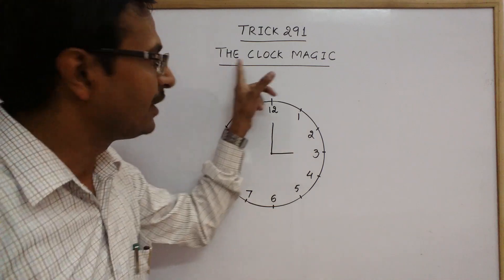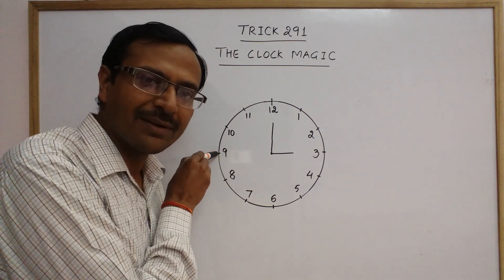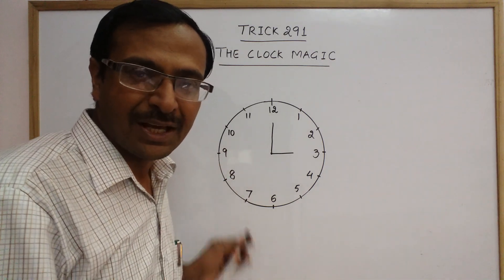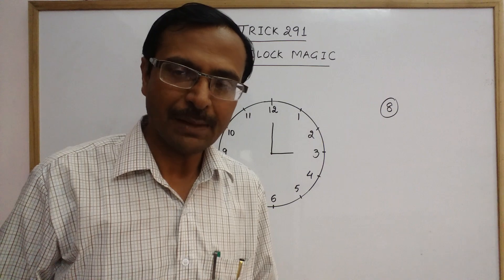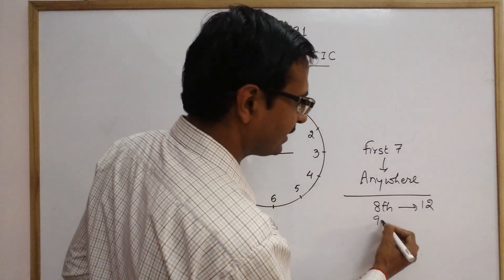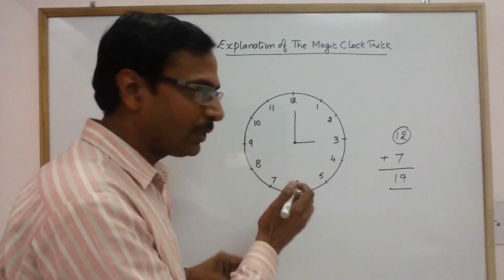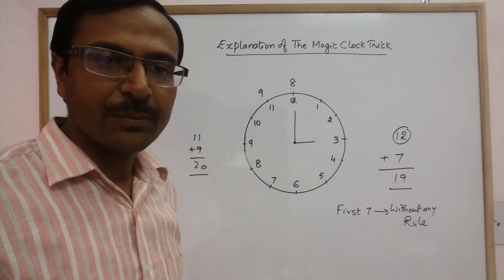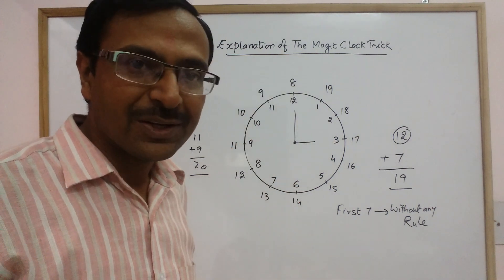The 'CLOCK MAGIC' to Amaze Your Friends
Watch this video to learn a mathe-magic trick using the numbers on a clock. a simple logic but very difficult to spot. amaze your friends by showing them this trick. Clocks and the problems based on finding the angle between the hour hand and the minute hand. these problems might be a little bit tricky for some people. watch this video to learn the basic concept behind these problems. MUST WATCH VIDEO for all competitive exams. for more videos, keep visiting:
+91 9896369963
for huge variety of PDFs

Angle between hands of a clock
Angle between minute hand and hour hand
clock aptitude
Clock reasoning
reasoning clock
reasoning clock questions
Clock angle reasoning
Clock reasoning tricks
Clock reasoning find angle
Clock reasoning 90 degree angle
Clock angle problems
Clock angle questions
Clock problems in reasoning
Clock angle questions
Clock angle trick
clock aptitude tricks
To find time when angle is given
Clock important questions
Calculate the angle between clock hands
Measure of angle between hands of a clock
Clock degree reasoning
how to find angles between clock hands
Angles formed by hands of a clock
Clock hands
Clock reasoning with tricks
Reasoning clock questions tricks
Angle between clock hands
Angle between hours and minutes hands
Clock problems tricks
Clock aptitude